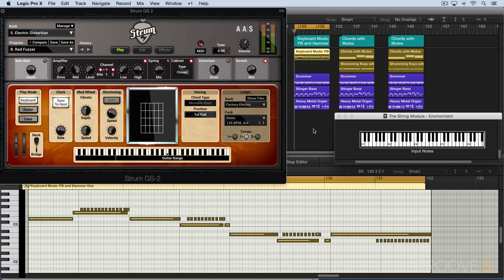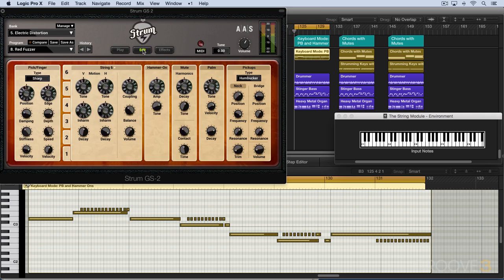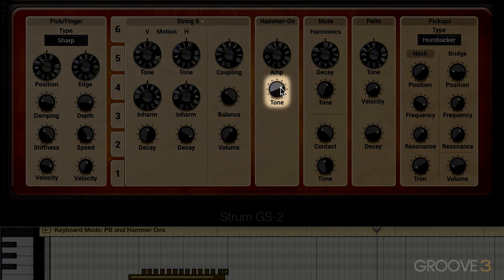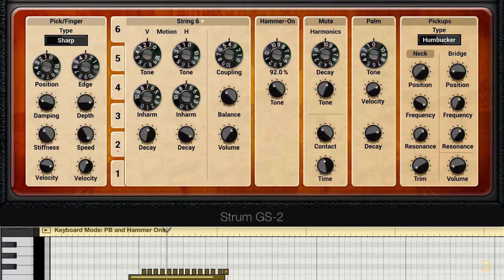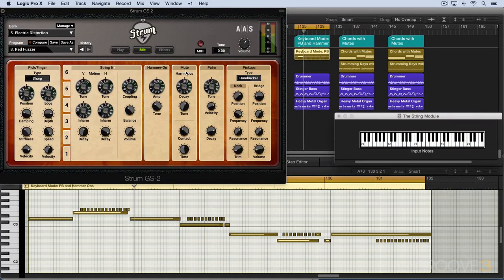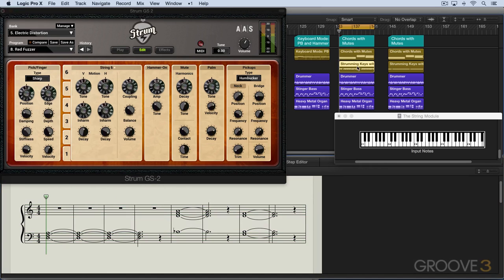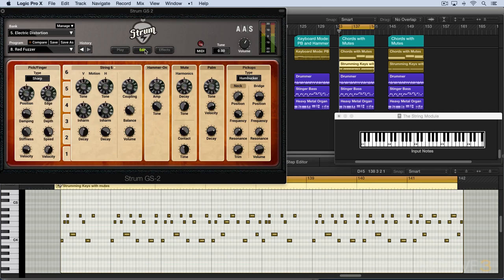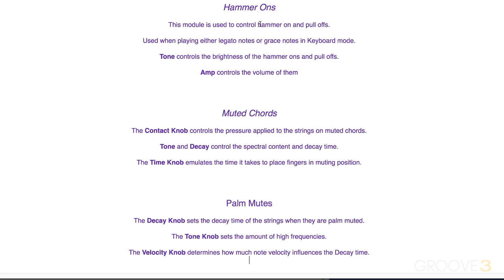Strum GS-2 Tutorials—Hammer Ons, Mutes, and Palm Mutes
Hear how these Edit Page modules control the modelling of these specific articulations.